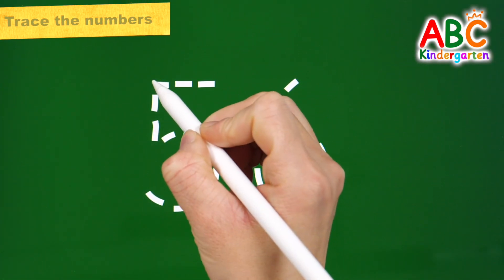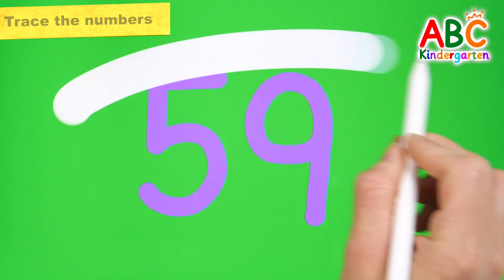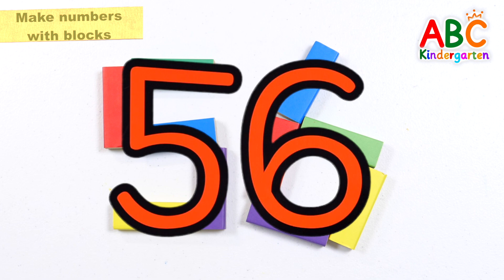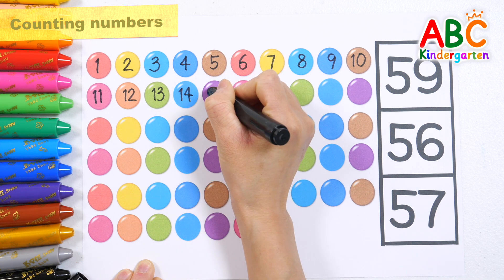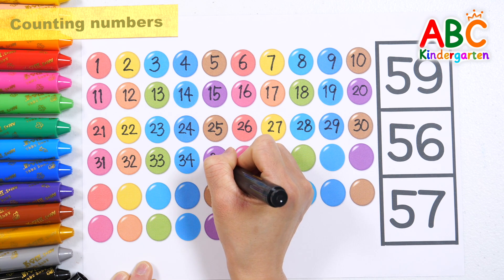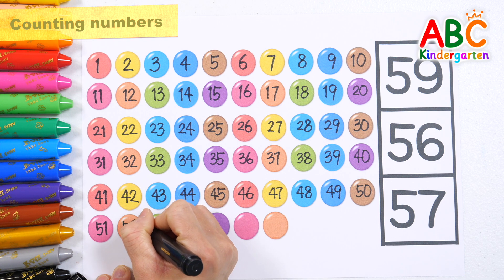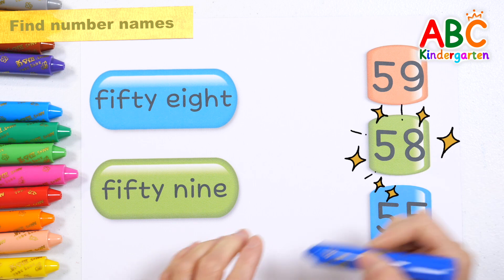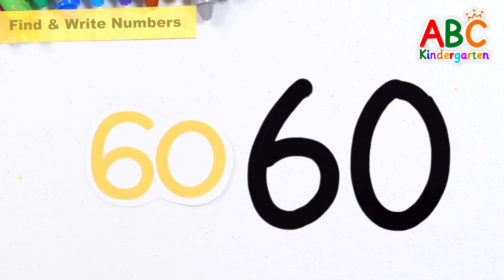Write the numbers 56 to 60 on the color board | Connect the number names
Hello!
Today, let's learn numbers from 56 to 60.
Write numbers on a color board of various colors and read them.
Make numbers with color blocks and write numbers on them.
Learn how to count by writing numbers one by one on a circle.
Find the correct names of the numbers and connect them, and learn numbers in various ways through a game of finding them.

This is a worksheet that children can follow and learn easily and enjoyably.
The learning effect is higher when children follow along and watch the video.